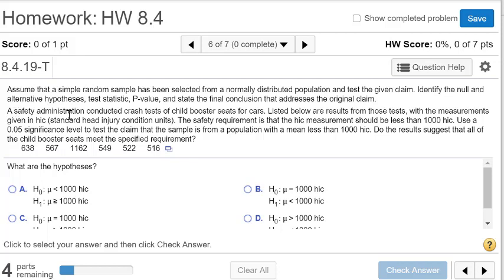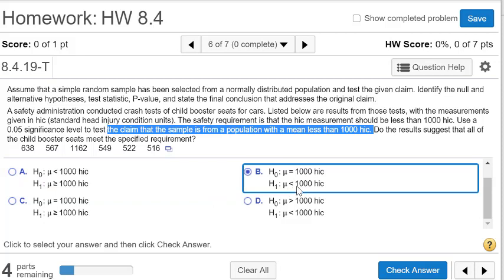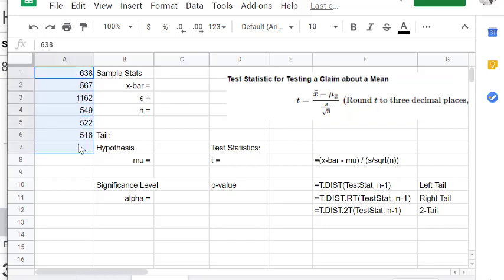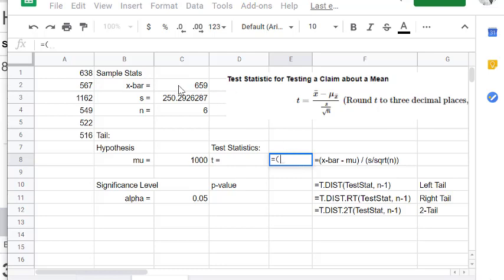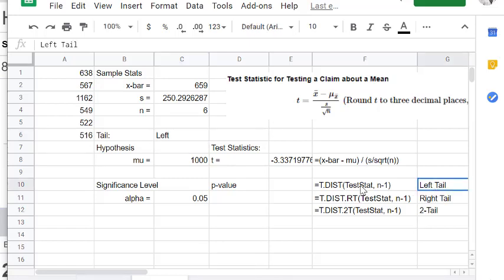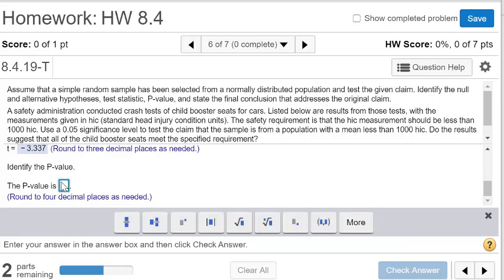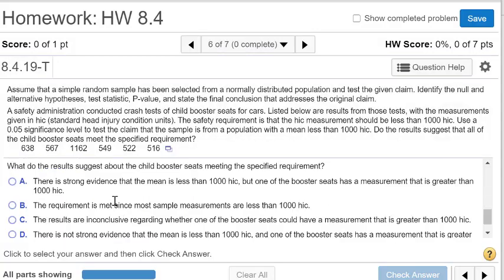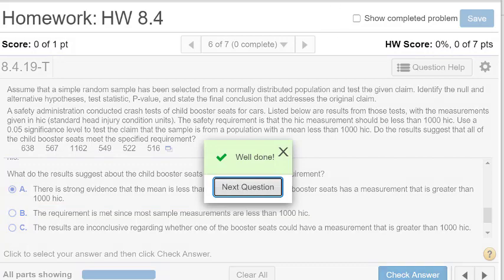m200 hw08 4 19